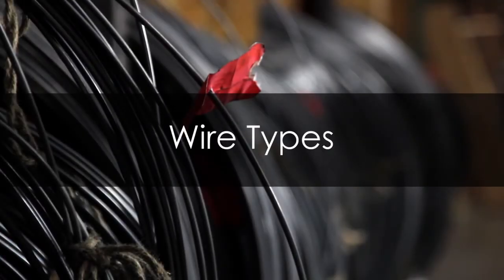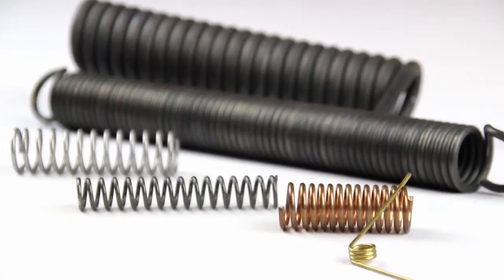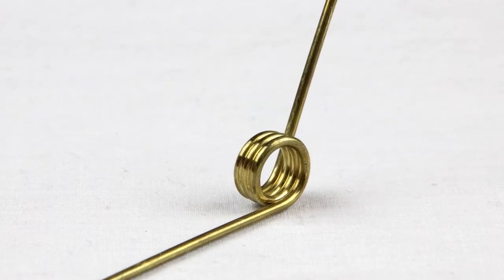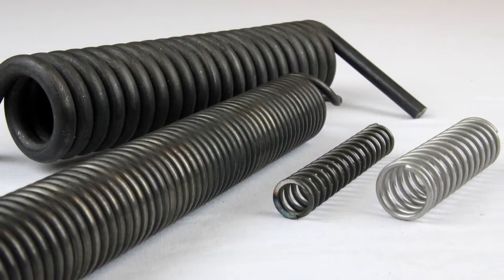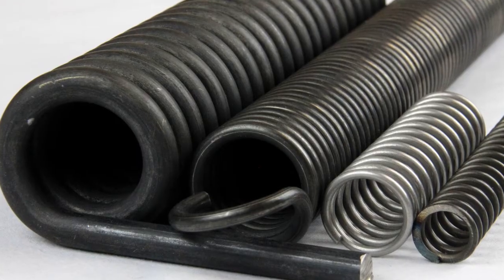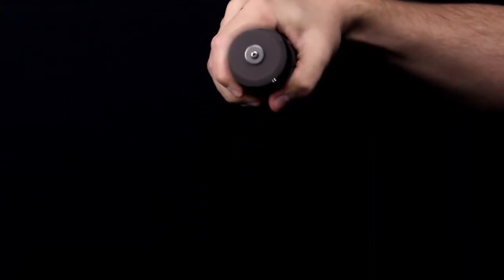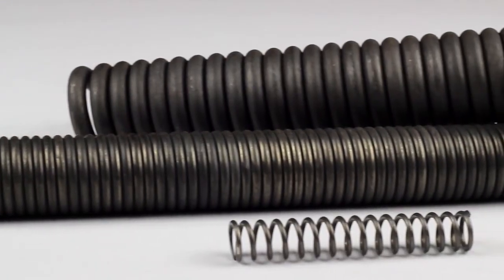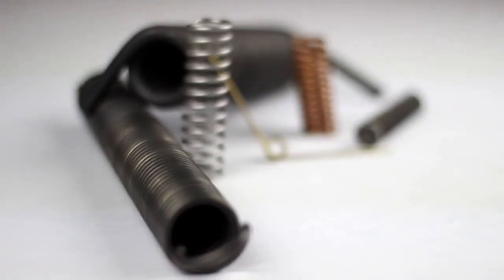Understanding Different Spring Materials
To find the perfect spring for your industrial needs, understanding different spring materials is key. This video aims to cover common materials used in springs, different wire types and some helpful tips and tricks.
*** FULL VIDEO TRANSCRIPT BELOW ***
Thank you for choosing W.B. Jones as your spring resource. In this video, we will discuss the most common spring materials chemically testing a spring to figure out the material is usually not economically practical. So we have come up with a few different tips and tricks to help distinguish between them and decide which is best for your needs. Here we have six of the most common materials used for springs.

These two springs are the easiest to identify, but also the least common. This one is brass. Notice the distinctive gold brass like color. Brass springs are corrosion and water resistant. This spring is phosphor bronze. Notice the reddish copper like color. Phosphor bronze springs are ideal where electric connectivity is required. They also happen to be corrosion resistant. These two materials can tarnish over time and change color.

It's best to look inside by grinding into the material. The next four wire types may look identical, but they are all different. Stainless steel music wire, hard drawn, NB and oil tempered. Each has different capabilities which can help you choose the best for your application. Before we get into the different capabilities, we have a tip to distinguish stainless from the other three carbon steels.

It's important to note the magnet test will not work. Stainless steel in its raw form is non-magnetic. However, when stainless wire is being cold worked in the drying to size process, it becomes magnetic. In short, stainless steel springs will be attracted to a magnet like carbon steel springs. The best method to distinguish the two is a spark test.

Here's a simple demonstration using a grinder. If the spring does not spark, it is made out of stainless steel. If it does spark, it is carbon steel. The remaining carbon steel materials, music wire, hard drawn and oil tempered should not be identified with a visual test. Choosing between these should be based on your unique application. We recommend consulting the wire type chart found online.

It lays out the basic uses and properties that help differentiate not only the carbon steels but the other wire types as well. If you need further assistance on choosing the best material or are interested in the material not discussed here, please give us a call. We will be happy to answer any of your questions.